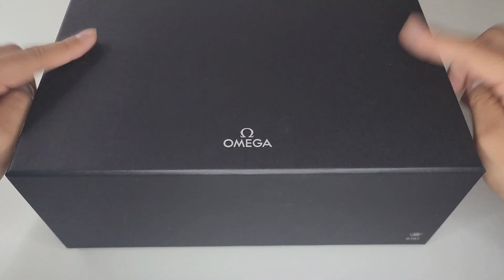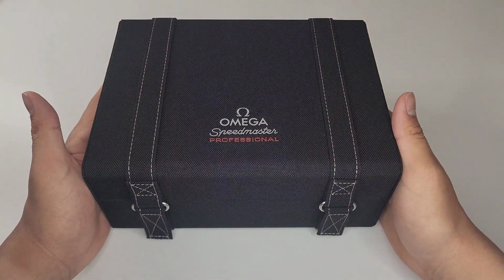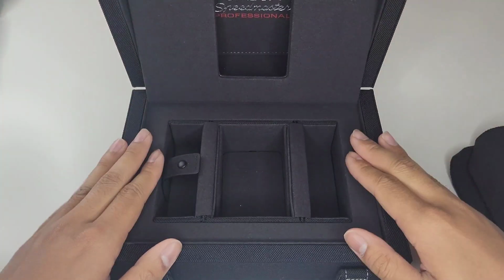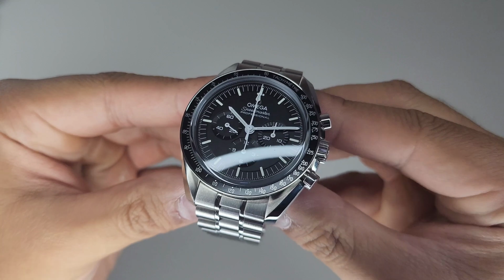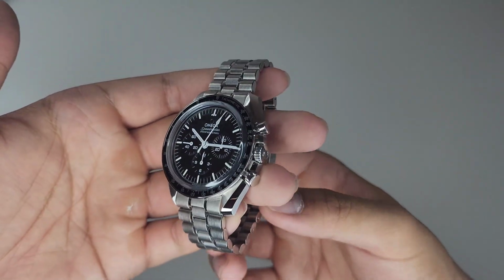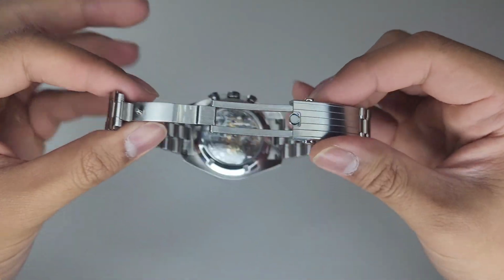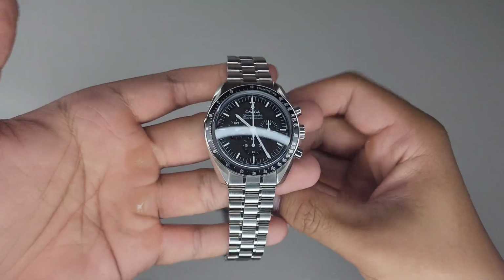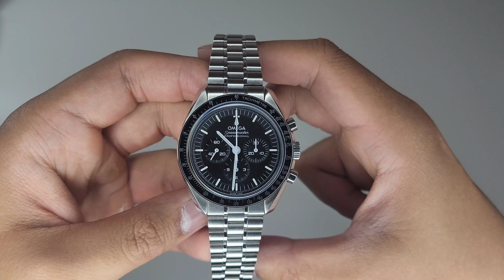Omega Speedmaster Moonwatch 3861 - Unboxing and First Impressions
Welcome all Wrists!
In this video I unbox the legendary Omega Speedmaster Professional Moonwatch. I've always been a fan of the history behind the speedy, but the previous generation never really did it for me. With this new iteration, I became more and more interested and decided to pull the trigger.

TIMESTAMPS:
0:00 Outer Box
1:37 Inner Box
5:45 First Impressions and Dial
7:10 Lume
8:05 Bezel
8:35 Case
8:57 Bracelet
10:15 Movement and Function
11:00 Clasp
12:10 Side Profile
13:23 On Wrist
14:12 Movement Close up
14:56 Conclusion